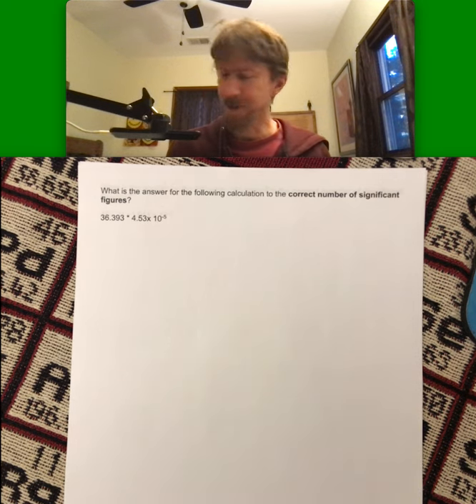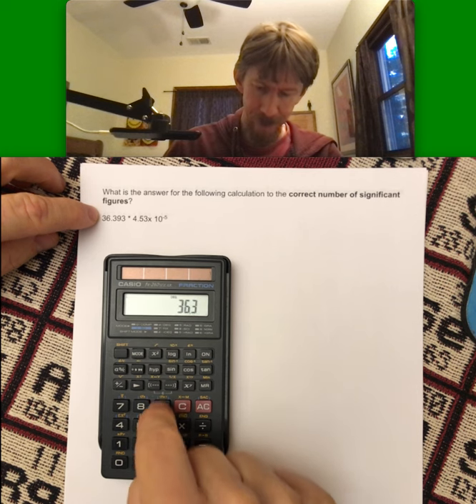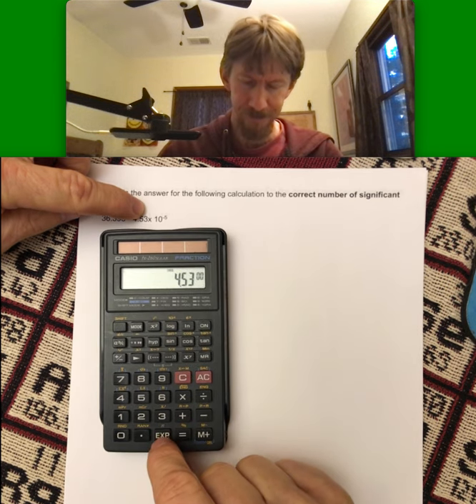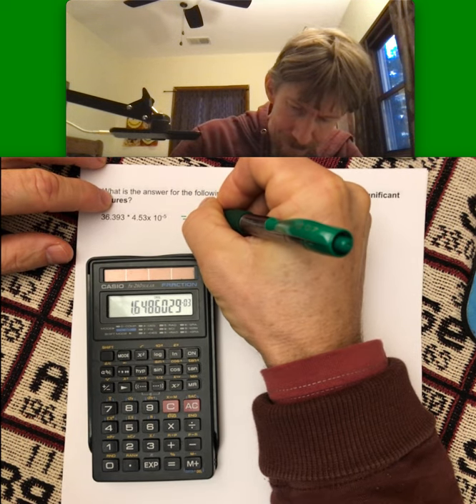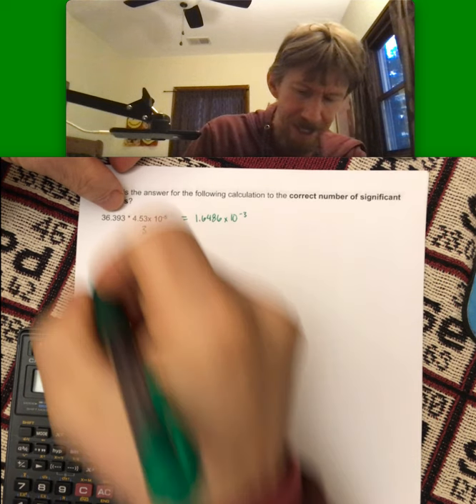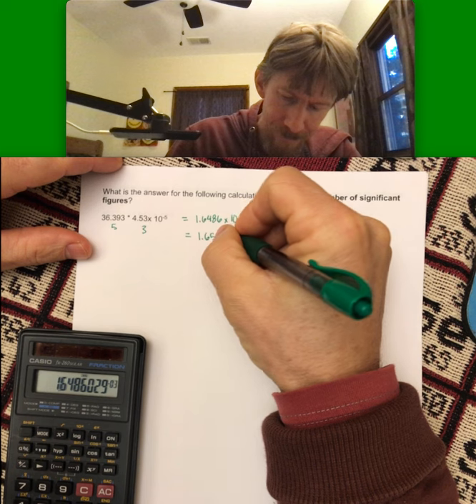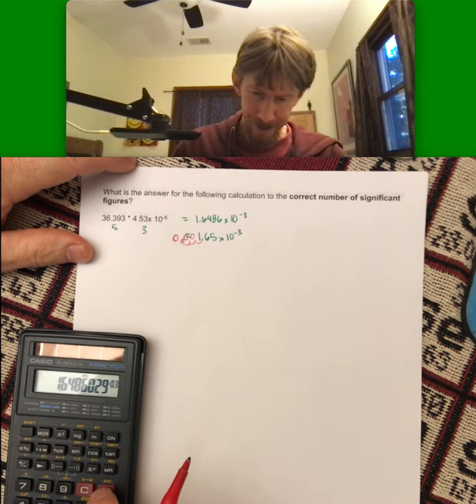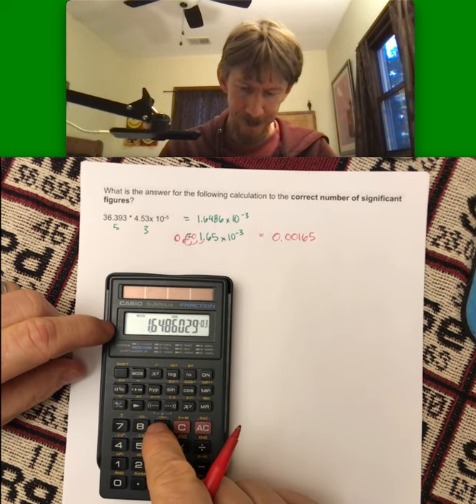300 HW 02-13 Multi Sig Figs